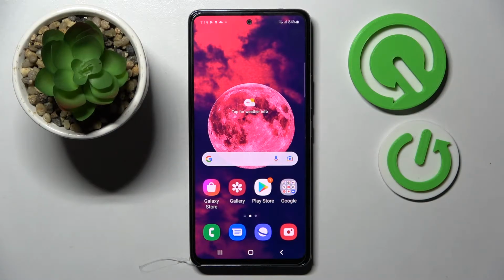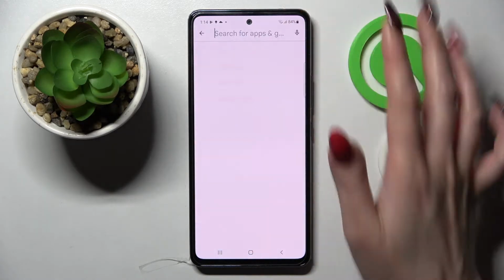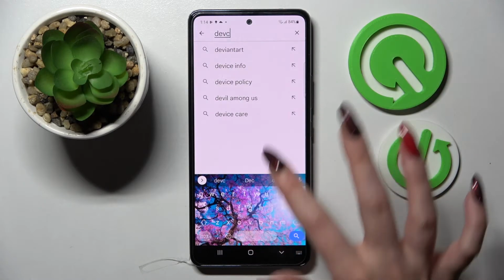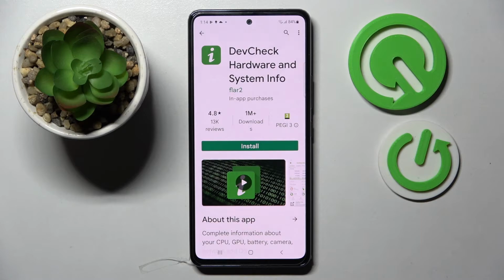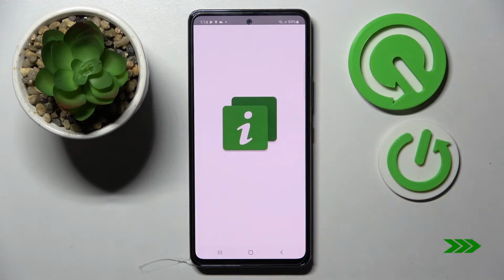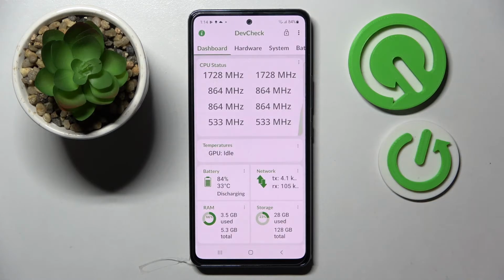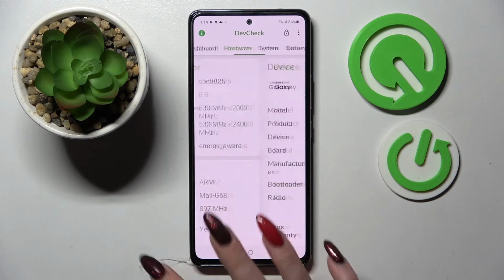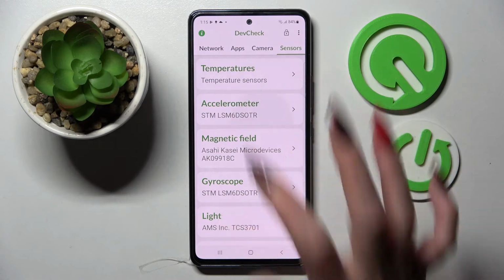How to Check Phone Specification on SAMSUNG Galaxy A53 - Use DevCheck Hardware and System Info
Find out more info about SAMSUNG Galaxy A53 5G:
Do you want to check the phone specifications for SAMSUNG Galaxy A53? We will now show you how to download a DevCheck applications, and then how to find out about Hardware, system, battery, camera, Network, Apps and much more. With this application, you will discover all the detailed information about your Galaxy.

How to check phone specifications on SAMSUNG Galaxy A53? How to check phone information on SAMSUNG Galaxy A53? How to check phone info on SAMSUNG Galaxy A53? How to check device specifications on SAMSUNG Galaxy A53? How to download DevCheck Hardware and System Info on SAMSUNG Galaxy A53? How to install DevCheck Hardware and System Info on SAMSUNG Galaxy A53? How to use DevCheck Hardware and System Info on SAMSUNG Galaxy A53?